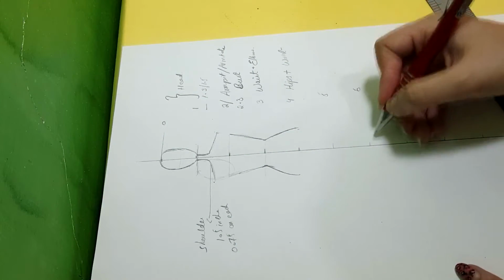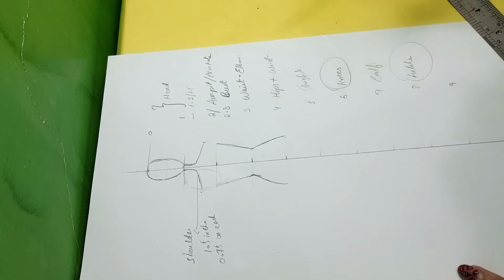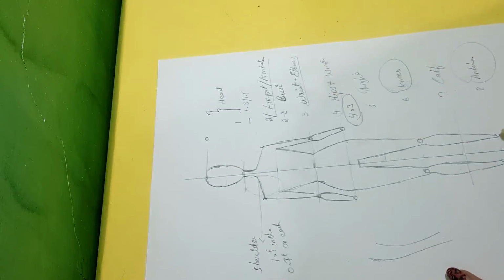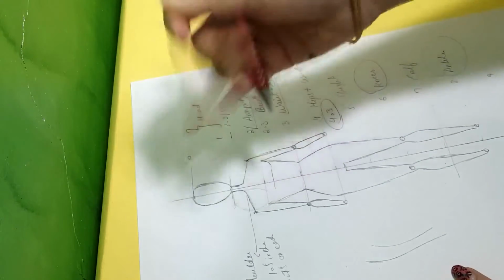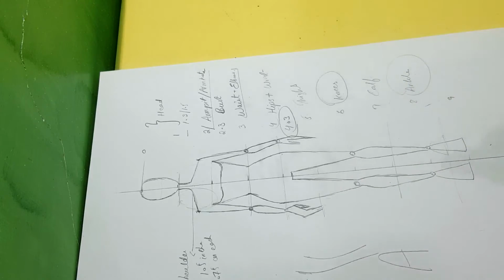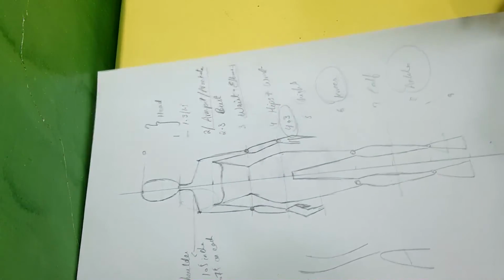9 and 10 heads Fashion Illustration For Begginers | In English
This video includes both theoretical and practical knowledge of fashion illustrations and has been sketched with very simple basic techniques and materials available to enable an absolute beginner to try and gain some confidence in the drawing process.

Following these steps to draw a Fashion figures. The learning process in this video has been made as short and as quick as possible.